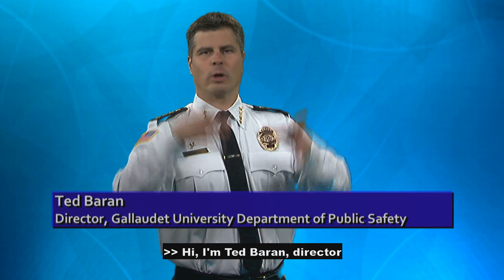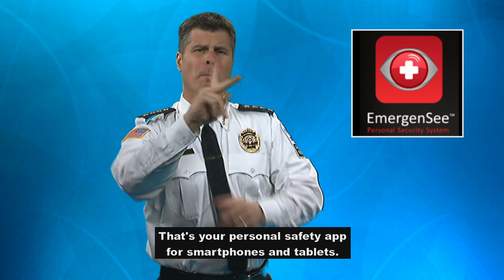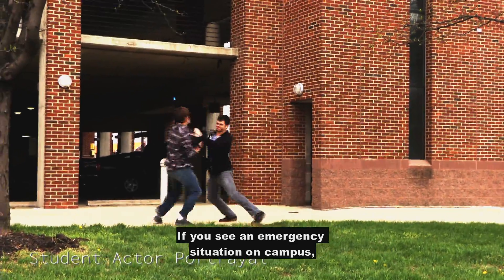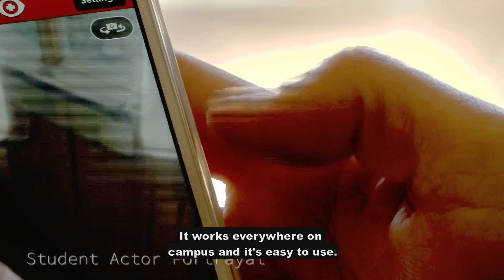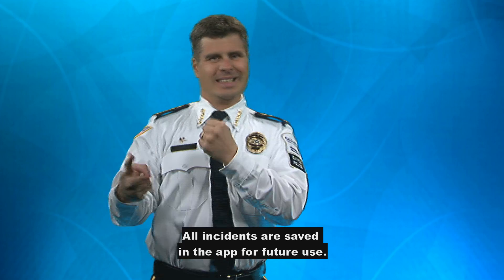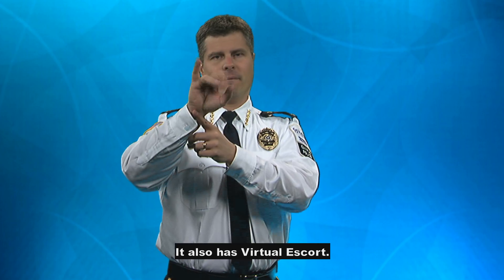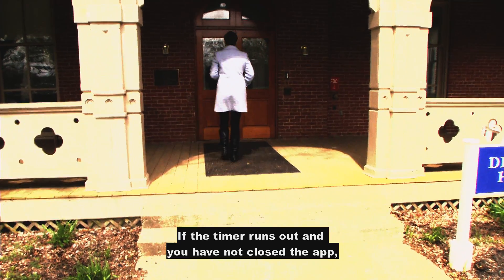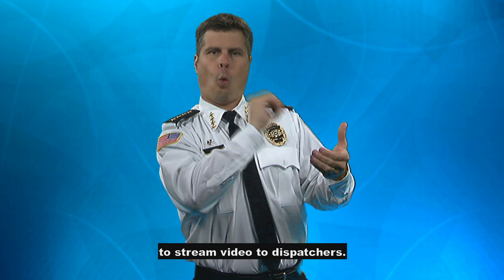How to Use EmergenSEE APP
Gallaudet University is now using EmergenSee, a fully automated personal security app for smartphones and tablets, which allows users to stream video, audio, pictures, GPS location, movements, and text messages during emergency situations directly to the university's Department of Public Safety (DPS). EmergenSee is included in Gallaudet's free mobile app, mGallaudet, for the iPhone and Android and is ready for use by students, faculty, staff, as well as visitors to campus.